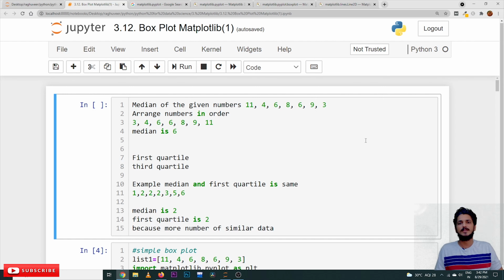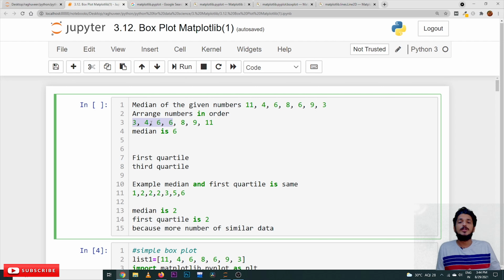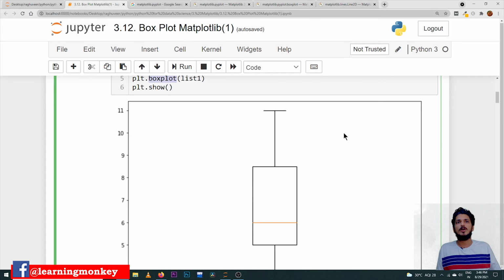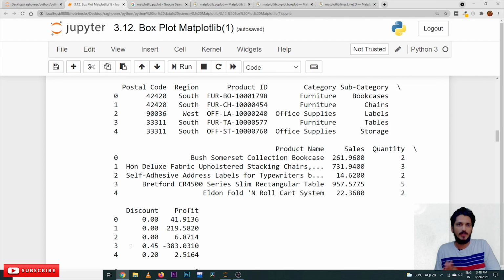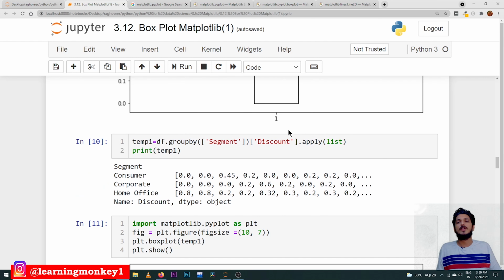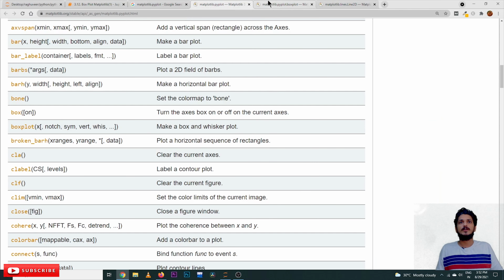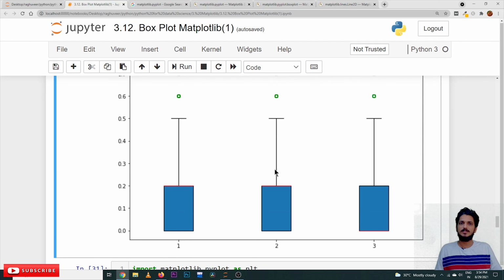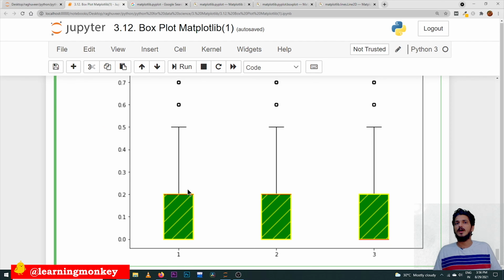Box Plot Matplotlib || Lesson 3.12 || Python for Data Science || Learning Monkey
Box Plot Matplotlib
In this class, We discuss box plot matplotlib.

The reader should have prior knowledge of the superstore data set. Click here.

Box Plot
First, we refresh the concepts of the median, first quartile, and third quartile.

Median: Take a list of numbers. The median value for the given list of numbers is identified following the below steps.

First, sort the elements in ascending order, and the middle number is considered as the median.

Suppose the list of numbers present is even in length. Take the middle two numbers, and the average value is considered as the median.

Example: list = [11, 4, 6, 8, 6, 9, 3]

After sorting the list is [3,4,6,6,8,9,11]

The median value is 6.

The median value tells half of the elements are below the value median.

First Quartile: The median of the first half elements in the given list is the first quartile.

Example: after sorting, the list is [3,4,6,6,8,9,11].

The first half elements are [3,4,6,6].

The median value is 5. The value five is considered as the first quartile to the list [3,4,6,6,8,9,11].

The first quartile tells one-fourth of the elements are below the first quartile value.

Third Quartile: The median value of the second half elements in the given list is the third quartile.

The second half elements are [6,8,9,11].

The median value is 8.5. the value 8.5 is considered as the third quartile to the list [3,4,6,6,8,9,11].

The third quartile tells three fourth of the elements are below the third quartile value.

Take one more example to understand the concept better.

Example: Given list of elements are [1,2,2,2,3,5,6].

The median value is 2. and the first quartile value is 2.

In the above example, the median and the first quartile value are the same. Because more number of similar elements.

The reader should think a little about this example.

Example
The below example shows the program for the box plot.

simple box plot
list1=[11, 4, 6, 8, 6, 9, 3]
import matplotlib.pyplot as plt
fig = plt.figure(figsize =(10, 7))
plt.boxplot(list1)
plt.show()
From the above output, the median value is given in orange color.

The box lower line is the first quartile, and the upper line is the third quartile.

The bottom dash is the least value in the list. And the upper dash is the maximum value in the list.

The below example shows the program having median and first quartile same value.

Example on Superstore data set
In the superstore data set, we consider segment and discount to construct a box plot.

From the segment column, we consider consumers and take the list of discounts.

If the box plot is constructed on the list of discounts, we get an idea about the number of products having discounts less than 0.5.

The below example shows the program to construct a box plot for the consumer.

In the above output, we have three dots above the box plot.

The values of the dots are 0.6,0.7, and 0.8.

The above discount values are not considered in the box plot because very few data points are available in the data.

Few products are given discounts 0.8,0.7, and 0.6.

Example on Segment
The below example shows the program to construct a box plot on the segment.

Group the segment and find the list of discounts according to the group.

boxprops capprops and whiskerprops Parameters
We use the boxprops parameter to modify the box properties. In our example, we change color.

The bottom and Upper dash are called caps.

We use capprops parameter to modify the cap properties.

The line extended from box to cap is called whiskers.

We use whiskerprops parameter to change the properties of whiskers.

The below example shows the program to change the color of box, cap, and whiskers.

plt.boxplot(temp1, boxprops=dict(color='green'),capprops=dict(color='red'),whiskerprops=dict(color='violet'))
plt.show()
flierprops medianprops and patch_artist Parameter
The circles above the box plot are fliers.

We use flierprops parameter to change the properties of fliers.

We use medianprops parameter to change the properties of a median line

To patch the box, we use the parameter patch_artist.

The below example shows the program to change fliers, median, and patch_artist.

plt.boxplot(temp1,flierprops=dict(markeredgecolor='green'),medianprops=dict(color='red'),patch_artist=True)

Return Values of boxplot Function
The function boxplot returns a dictionary mapping each component of the box plot.

Boxes are one of the keys in the dictionary returned by the function boxplot.

We can modify the properties of boxes using these returned objects.

The below example shows the output to change the properties of boxes using the returned object.

bp1=plt.boxplot(temp1,patch_artist=True,medianprops=dict(color='red'))
for box in bp1['boxes']:
    box.set(linewidth=2,color='yellow')
    box.set(facecolor='green')
    box.set(hatch = '/')